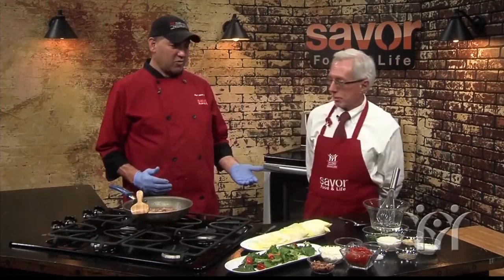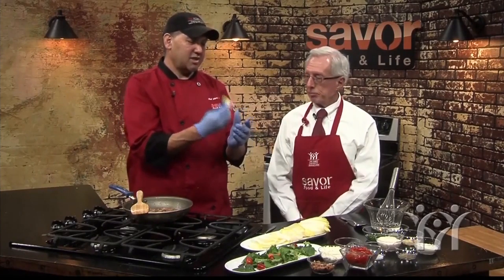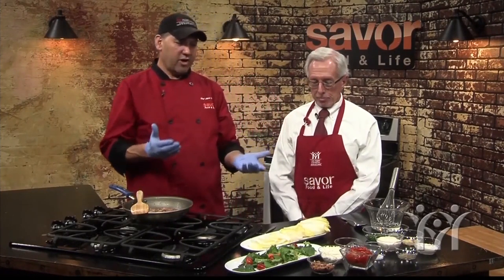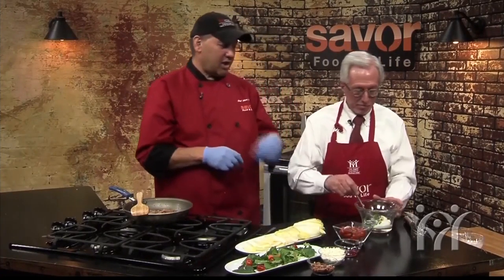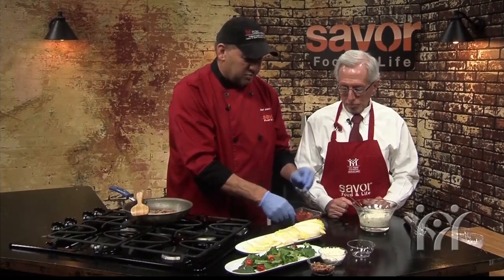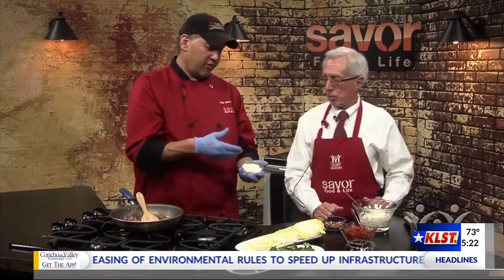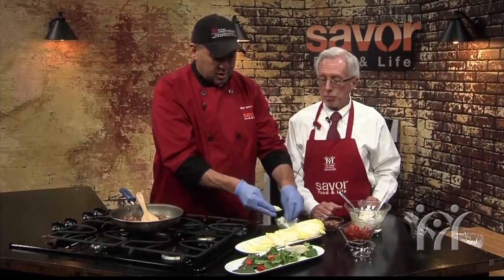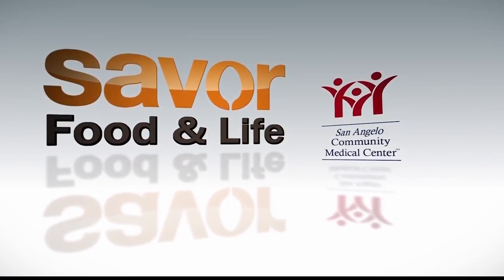Mini Belgian BLT